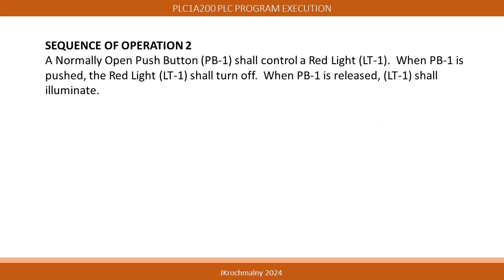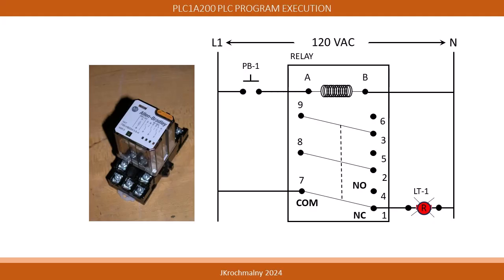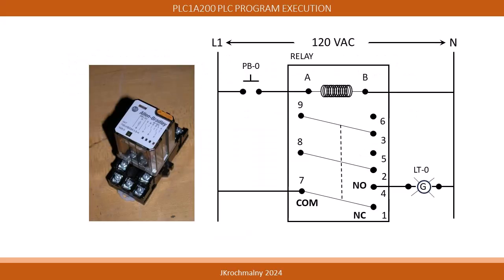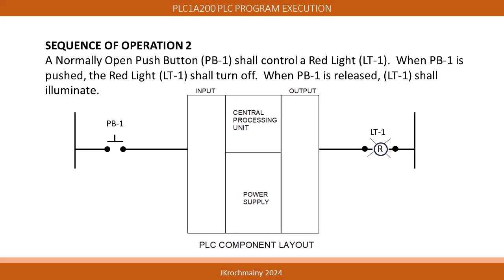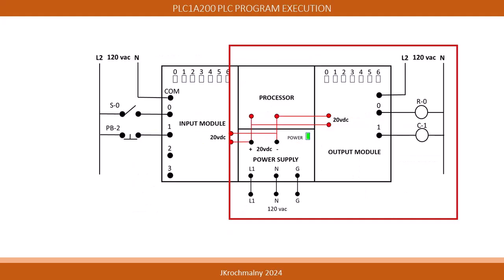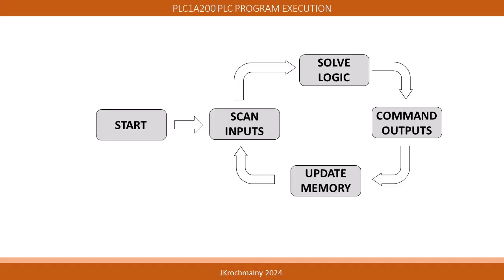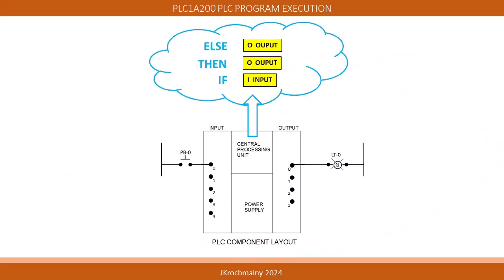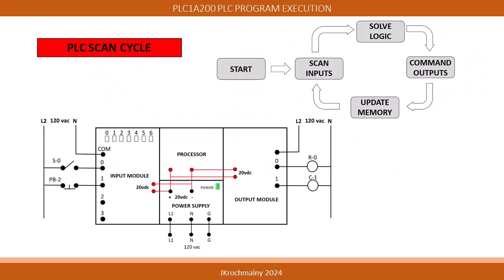PLC1A200 PLC PROGRAM EXECUTION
Programmable Logic Controllers (PLC's) program execution